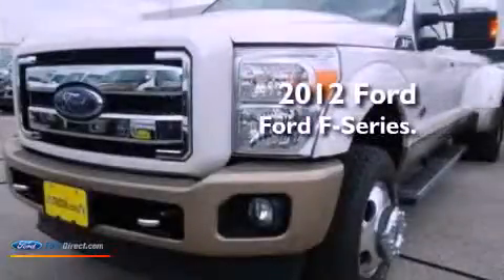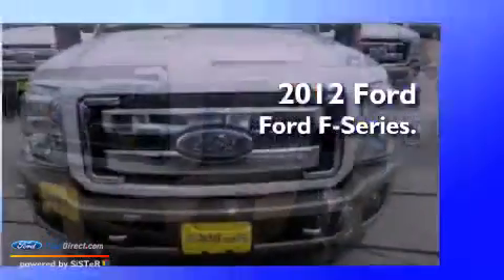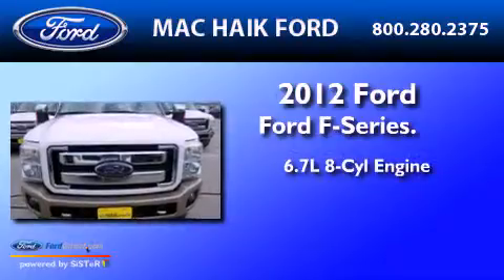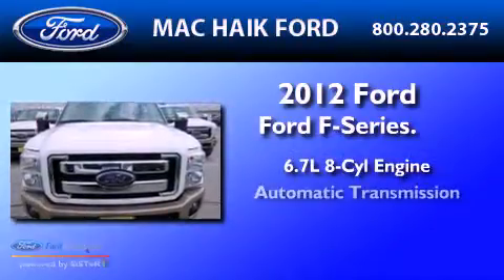2012 FORD F-350 Houston TX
Year : 2012
 Make : FORD
 Model : F-350
 Engine : 6.7L V8 32V DDI OHV TURBO DIESEL
 Trans . : 6-SPEED AUTOMATIC
 Exterior : WHITE PLATINUM TRI-COAT METALLIC
 Miles : 68

 Stock : C8644